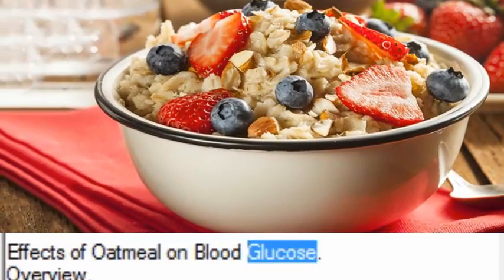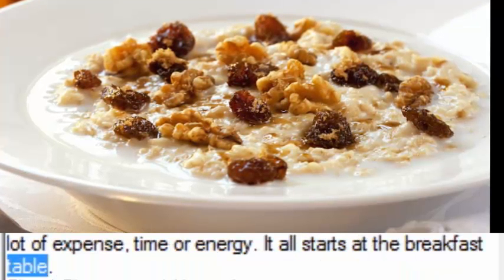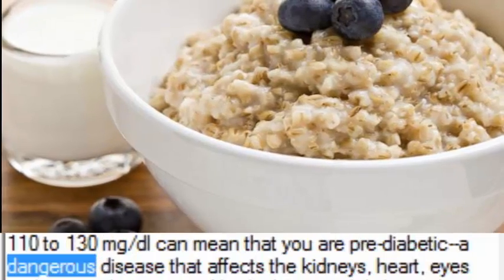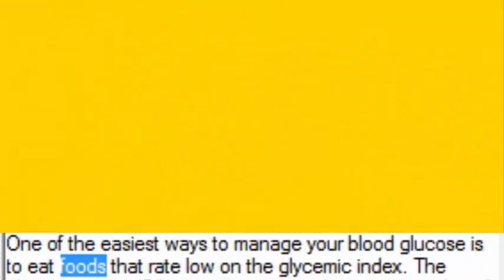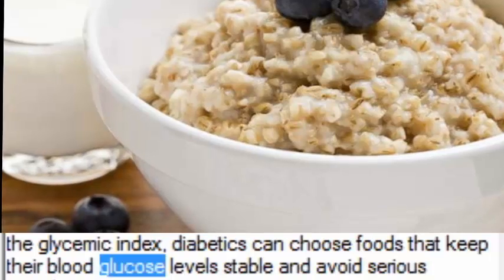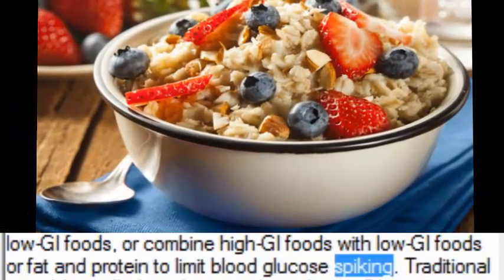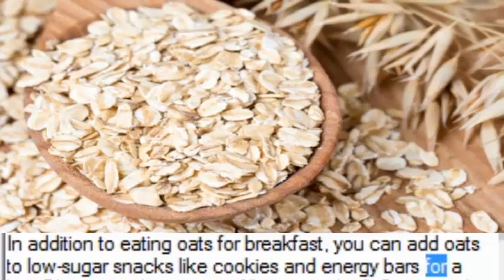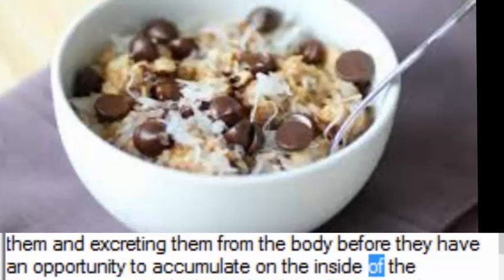Effects of Oatmeal on Blood Glucose -Healthy Foods That Do Not Spike Blood Sugar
Effects of Oatmeal on Blood Glucose.
Overview.
Whether you've been diagnosed with type I or type II diabetes, chances are you're facing the same challenges: how to manage your blood glucose levels and reduce your weight. Fortunately, there are a number of easy, effective ways to manage both, and they don't require a lot of expense, time or energy. It all starts at the breakfast table.
Blood Glucose and Hyperglycemia.
The challenge for most diabetics is how to manage their blood glucose levels. The normal range of blood sugar is 70 to 110 mg/dl. While glucose levels can fluctuate throughout the day, blood sugar levels that remain over 110 to 130 mg/dl can mean that you are pre-diabetic--a dangerous disease that affects the kidneys, heart, eyes and many other organs. Newly diagnosed diabetics learn that one of the most important ways to manage blood glucose is by eating complex carbohydrates--carbohydrates that break down slowly in the bloodstream, preventing blood glucose levels from spiking.
The Glycemic Index.
One of the easiest ways to manage your blood glucose is to eat foods that rate low on the glycemic index. The glycemic index (GI) is a rating system that is assigned to all carbohydrates and defines how quickly they cause blood glucose levels to spike. Spiking glucose levels can cause a number of complications in diabetes like dizziness, nausea, muscle tremors and lack of consciousness. Using the glycemic index, diabetics can choose foods that keep their blood glucose levels stable and avoid serious complications.
Foods rated lower than 54 on the GI are considered low. Foods rated between 55 and 70 are medium-GI foods. Foods rated over 70 are high GI foods. The goal is to eat low-GI foods, or combine high-GI foods with low-GI foods or fat and protein to limit blood glucose spiking. Traditional oats (also called steel cut oats) rate low at 51, so you can eat as much of them as you want.